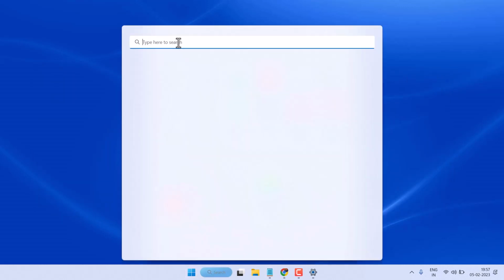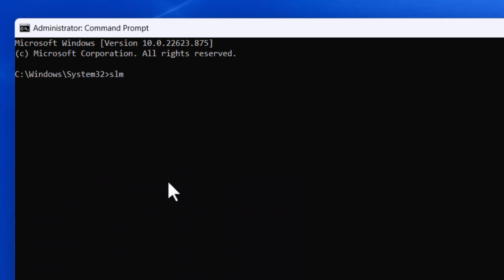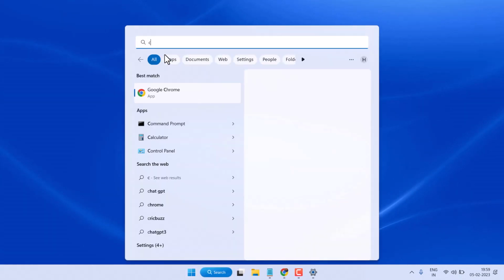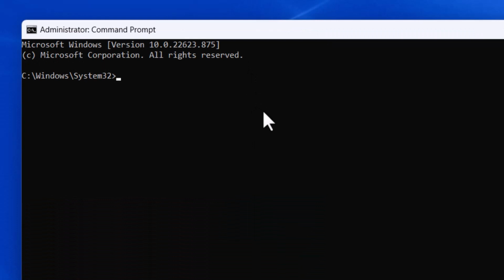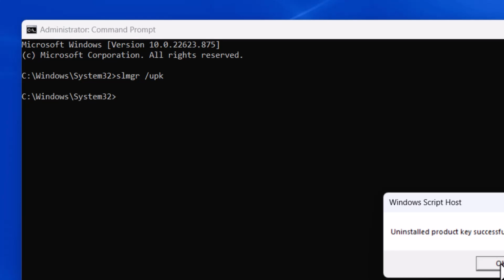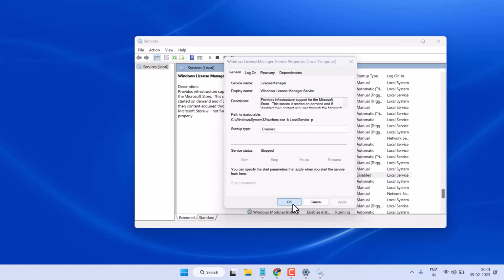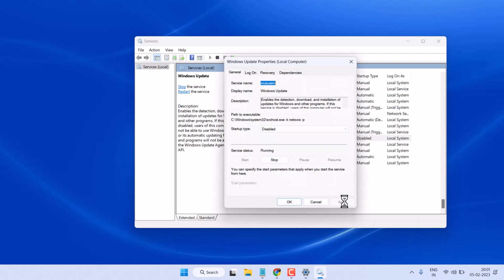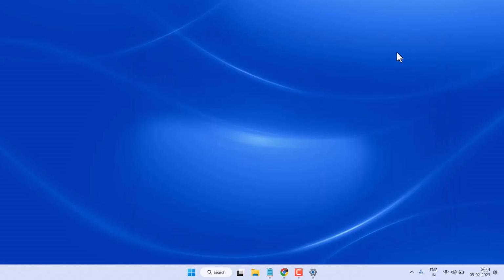Fix This build of Windows will expire soon problem in Windows 11